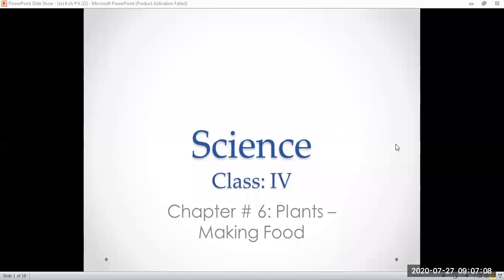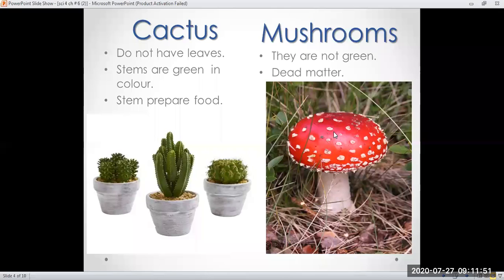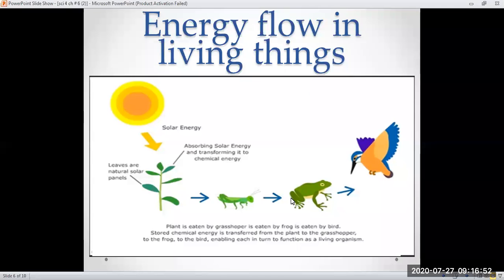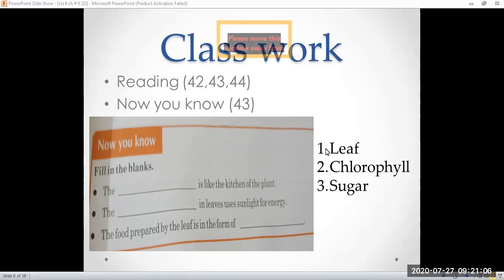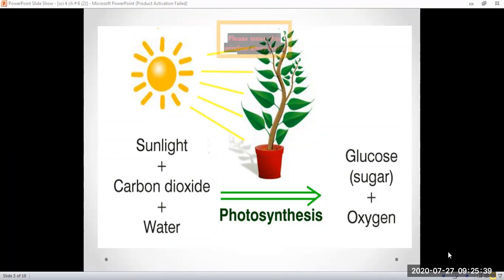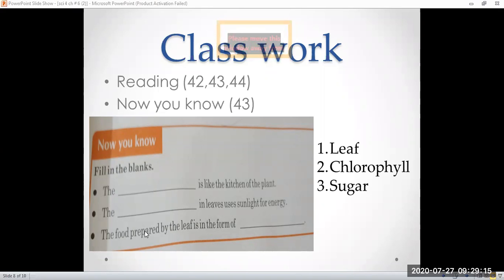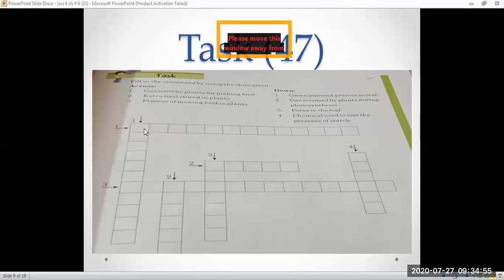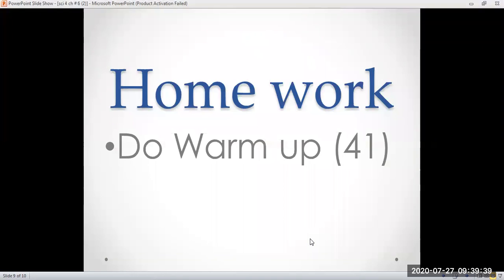Science Class IV Monday 27 july 2020